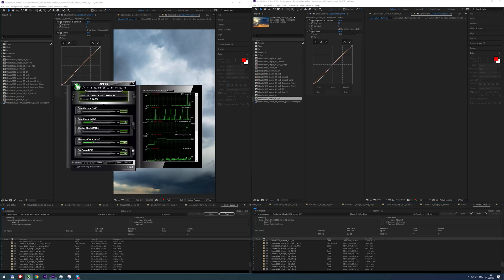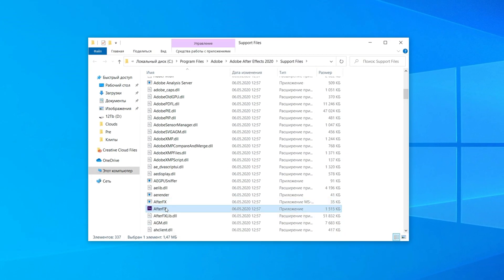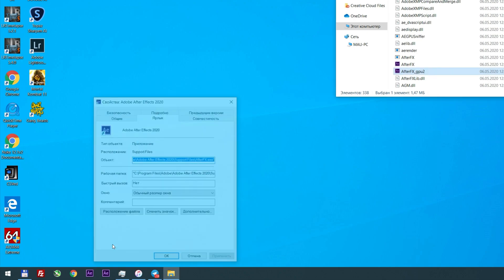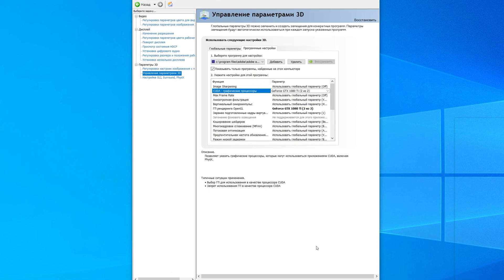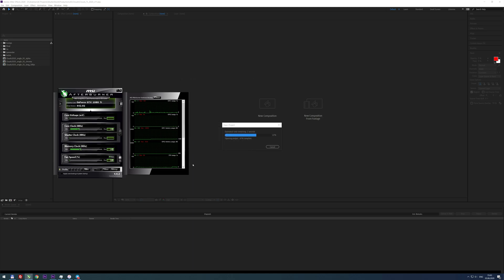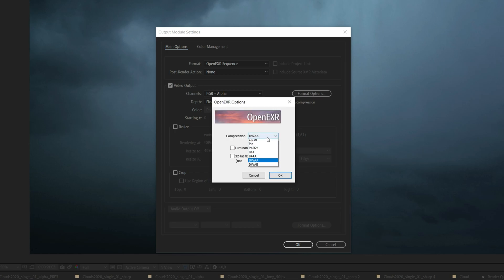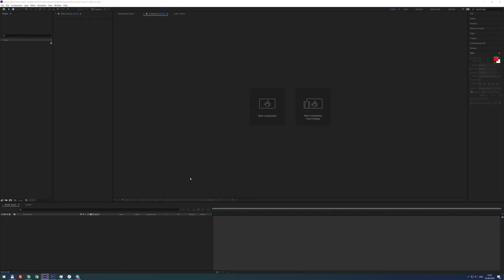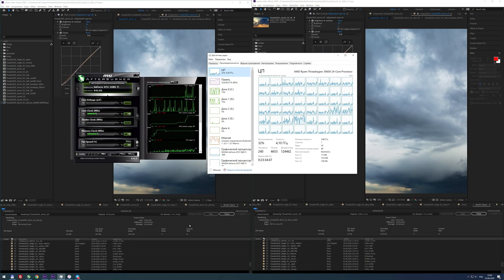After Effects Multiple GPU render settings. GPU Affinity for faster render.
Hey everyone!

In this quick video I will explain you, how you can speed up your render by assign Adobe After Effects to a specific Nvidia GPU on an multi-GPU system. This method works with other applications as well.

Firstly, you should create a copy of "exe" file. Go to Adobe After Effects Support Files folder, select AfterFX, press ctrl+c ctrl+v and rename it to something normal, like "AfterFX_gpu2". Then drag-n-drop both exe files to a taskbar or create shortcuts on a desktop. Right click, right click, select Properties. At the end of Target add " -m" and rename it. Add " -m" in original shortcut too.

Then go to Nvidia Control Panel, disable SLI mode. Then Go to Manage 3D Settings, Program Settings, and add After Effects exe file. After that assign Cuda and OpenGL to specific GPU. Then add a copy of exe, that we created earlier, and assign it to other GPU. Hit Apply. Perfect!

Now you can launch two copies of Adobe After Effects, each of them will use its own GPU with separate graphics card memory pool. This might be very useful, when you have a lot of CPU cores, RAM and several Nvidia Cards, and you would like to use your render PC power as much as it possible. Otherwise both copies of After Effects would use only first graphics card and could easily run of GPU memory when working on intense complex projects.

To minimize render time, change Output Module to image Sequence, I prefer OpenEXR DWAA format, it's tiny, fast and almost lossless, much better than PNG or TIFF on 4k+ resolutions. Then you should change Render Settings to Multi-Machine and check that Skip existing files option is enabled. Revise Output path and Save your project. Hit render and look, only second GPU works now.

Ok! launch second copy of After Effects, open saved project and Press render. In case you are working with time-depending effects like reel smart motion blur, temporal denoisers, echo and others it would be better to split render region. Also some effects have its own GPU selection menu, like Neat Video Denoiser, check effect settings before rendering.

That's it! Thank's for watching!

My specs:
Windows 10 Pro 1909
Ryzen Threadripper 3960x 24-core
Asrock Creator TRX40
64 gb RAM 3600Mhz
1tb NVME SSD Samsund 960 Pro
Dual 1080 ti 11Gb Nvidia GPU
Nvidia Studio Drivers 442.92